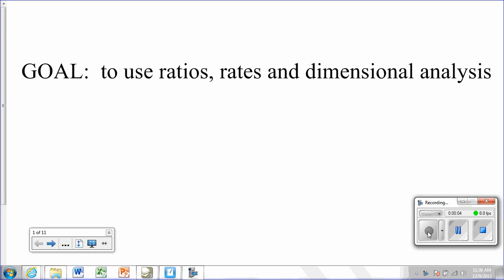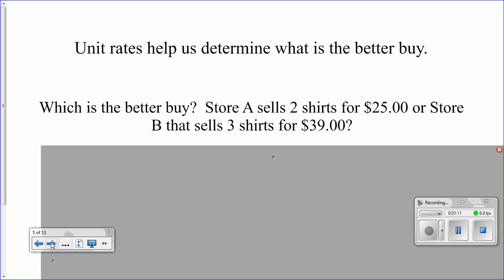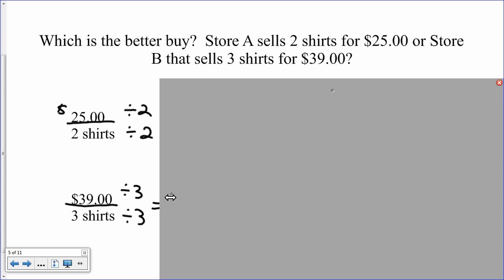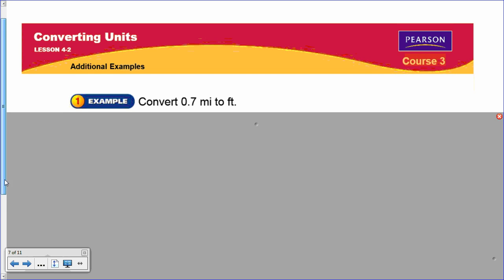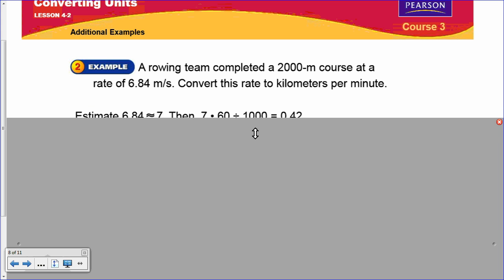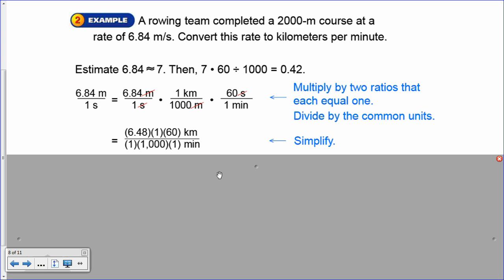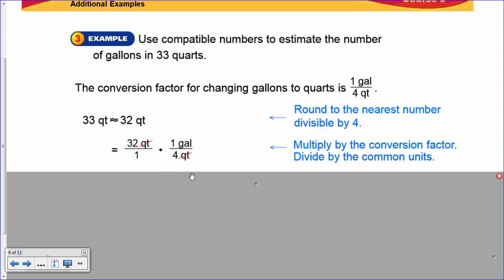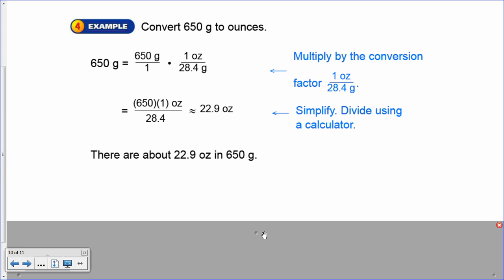2 6 Ratio rates and conversion